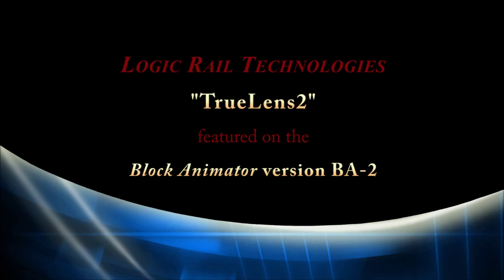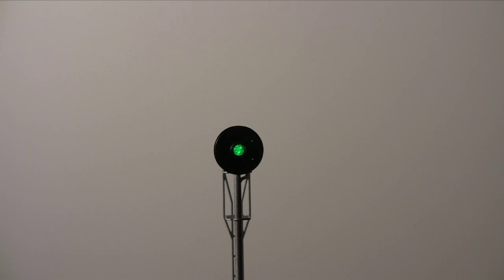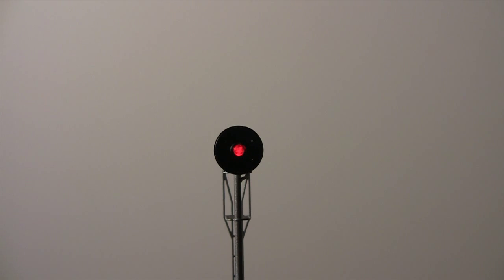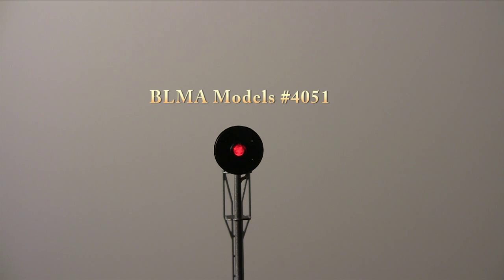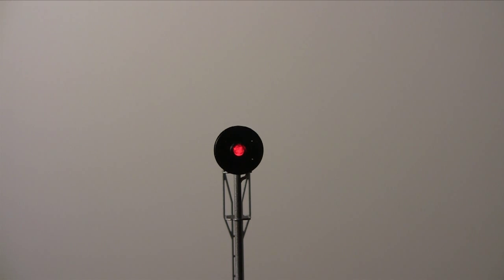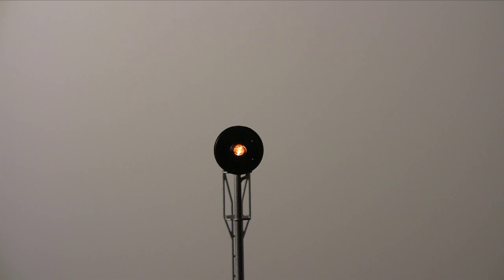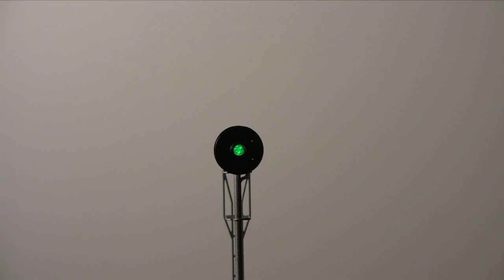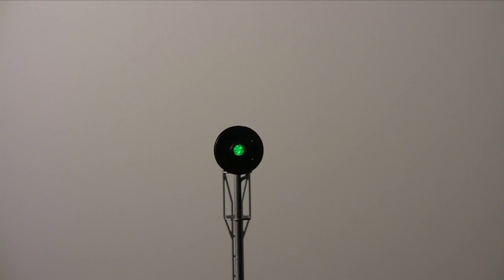Logic Rail Technologies Product Feature: TrueLens2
This video demonstrates the "TrueLens2" feature found on our new Block Animator version BA-2. This feature mimics the mechanical behavior of a prototype searchlight signal mechanism. During the yellow to green color transition the signal briefly flashes red mimicking the prototypical movement of the colored lenses.